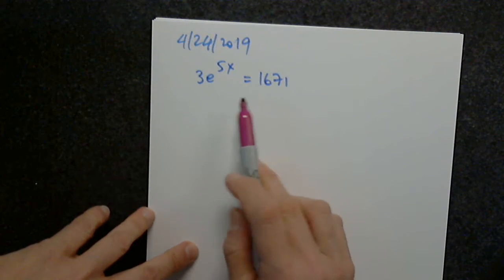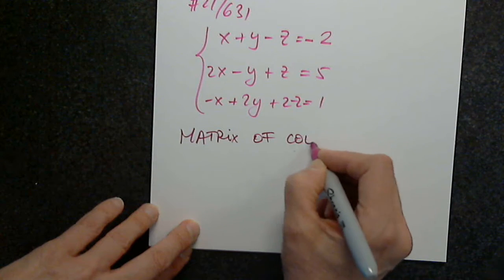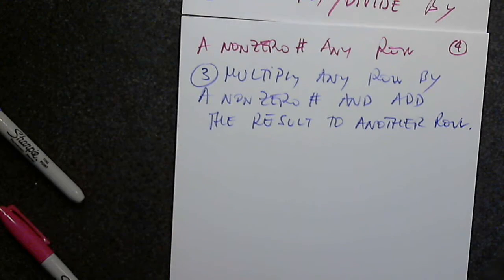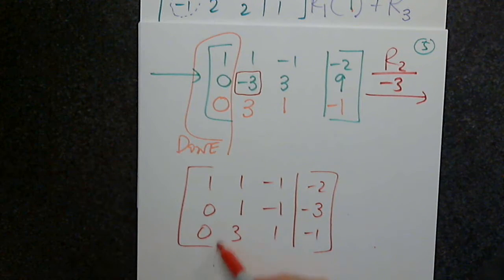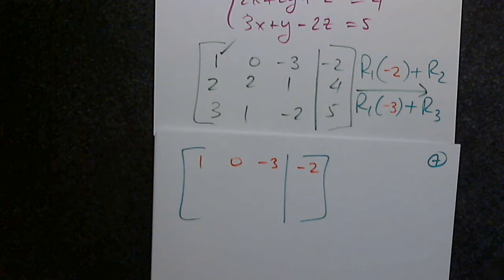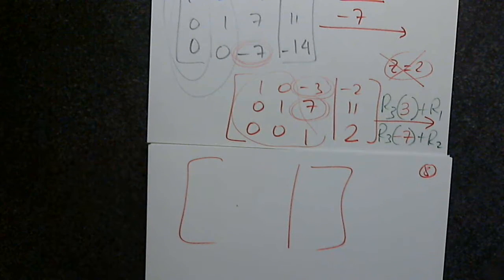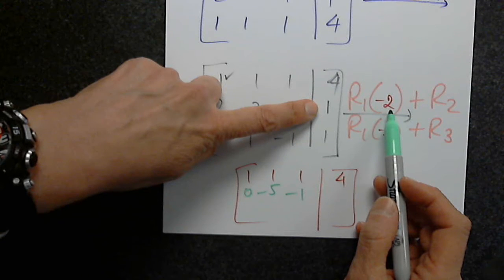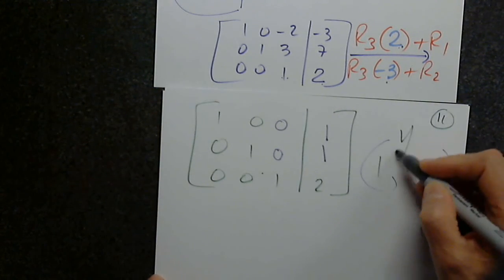MAT 137 - SECTIONS 6.1 AND 8.1 PART 1 APRIL 24